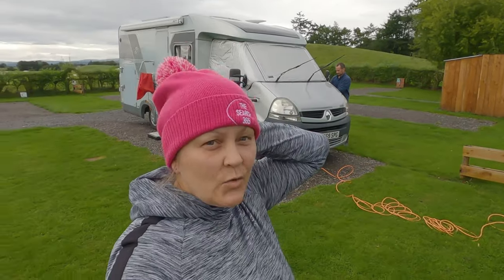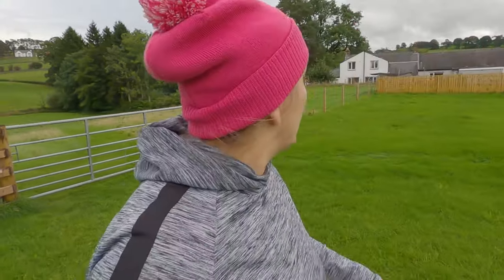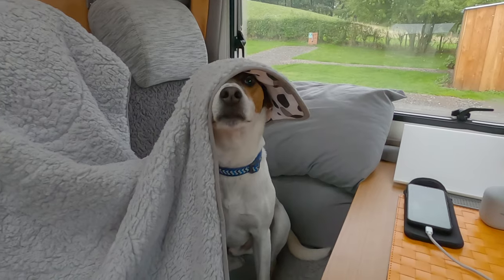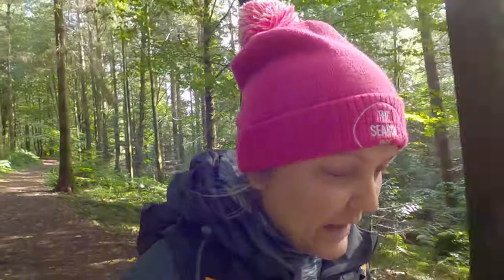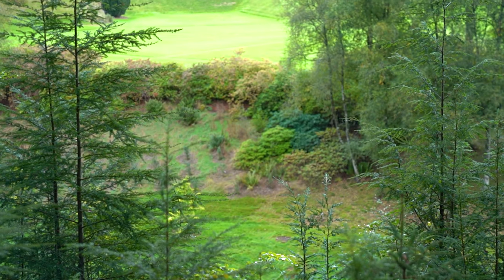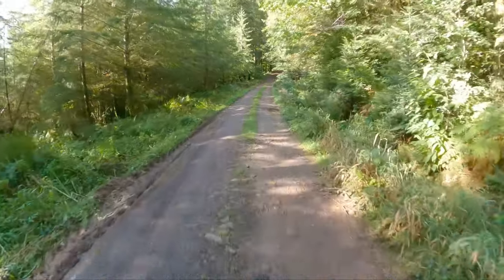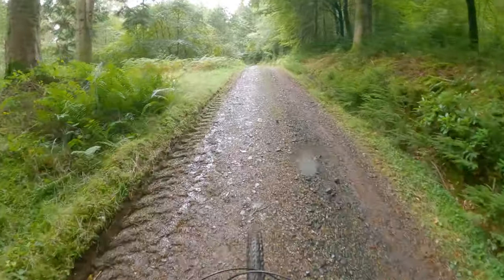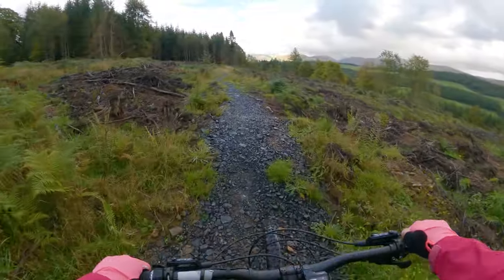Exploring the Drumlanrig Castle Estate MTB and Hiking Trails | SW Scotland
We head to Drumlanrig Castle Estate to check out their Mountian Bike and hiking trails.

Plus we give you a mini campsite review of a small farm campsite just down the road.